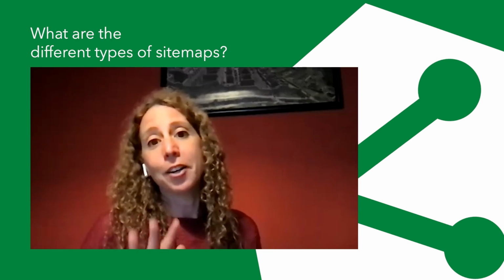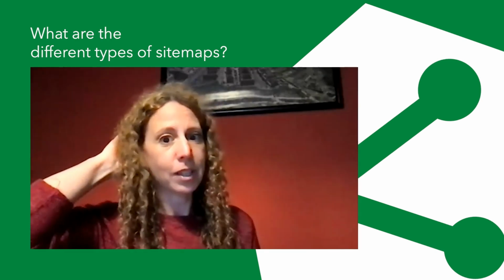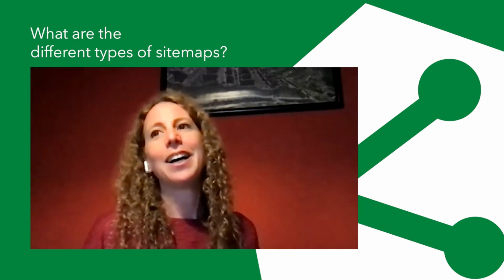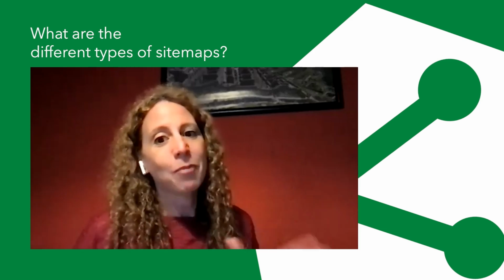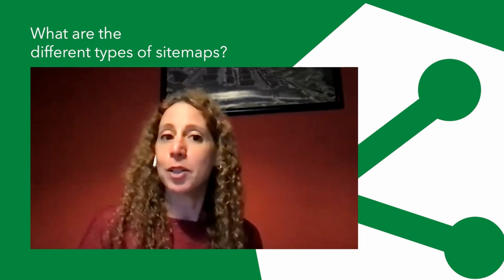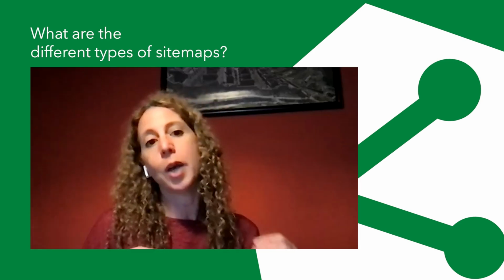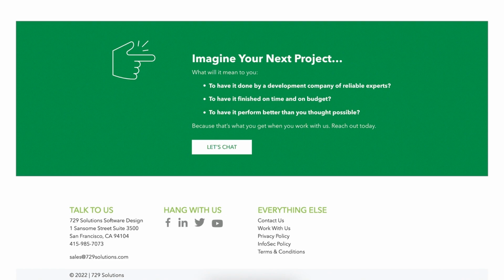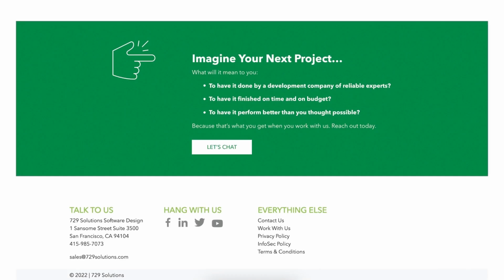Sitemaps - The first step to great UI/UX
Sitemaps are a vital component that impacts a website's discoverability and usability. In this video interview, you will learn:

- What is a sitemap?
- What are the different types of sitemaps?
- When is a sitemap not really needed?
- Who needs a sitemap?
- How should a sitemap be implemented on a website?
- How sitemaps really help your website

729 Solutions is a full-service agency providing design, UI/UX, development, and professional services.